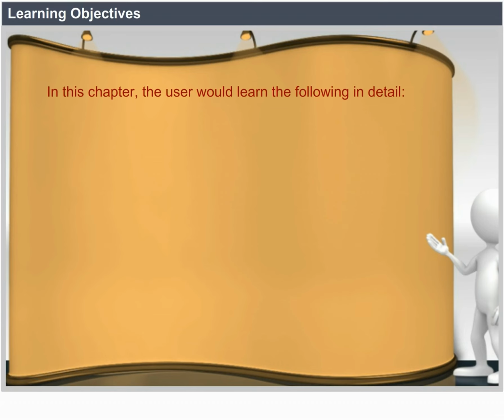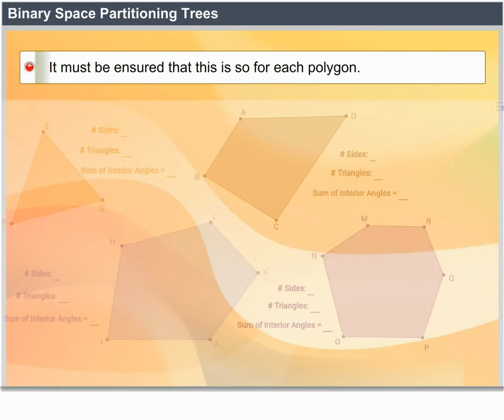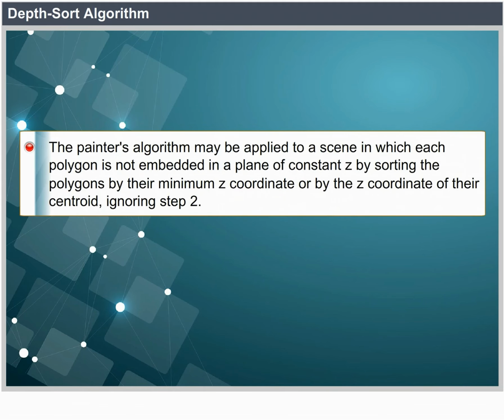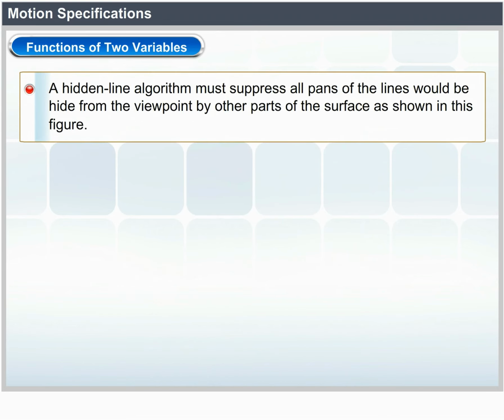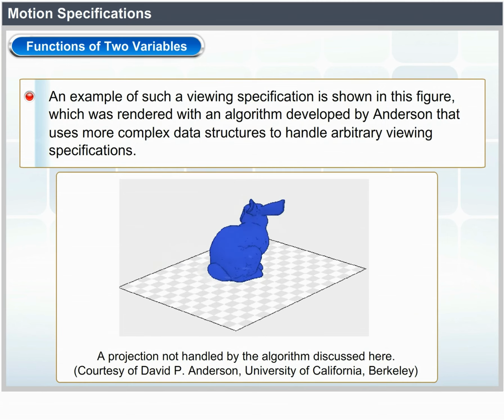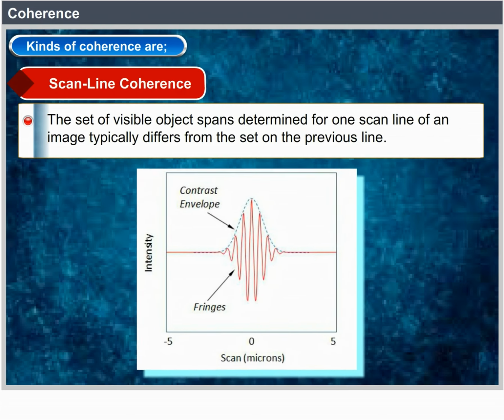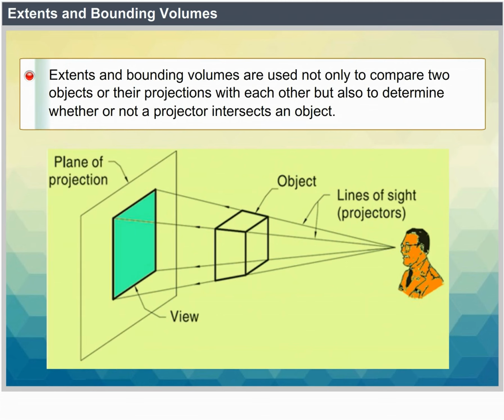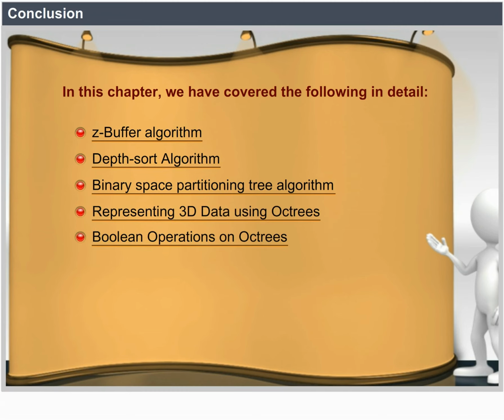ACG 5 Visible Surface Determination